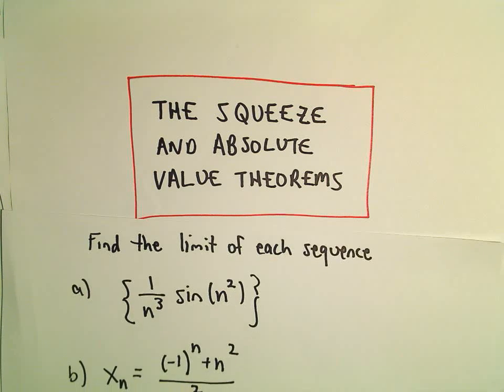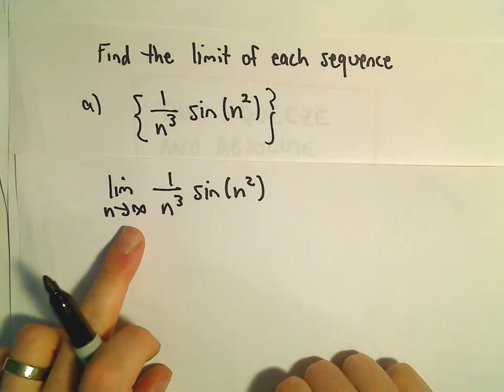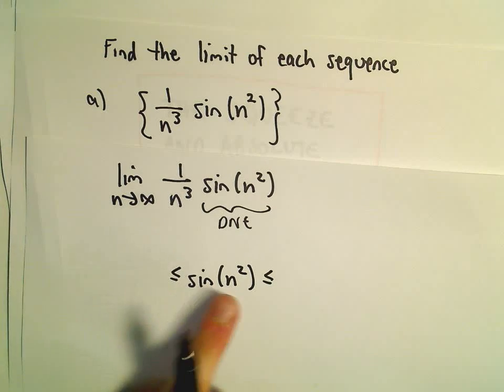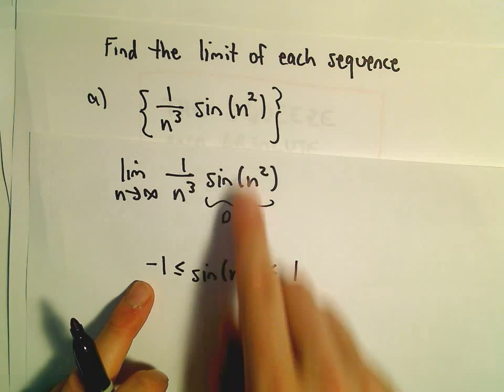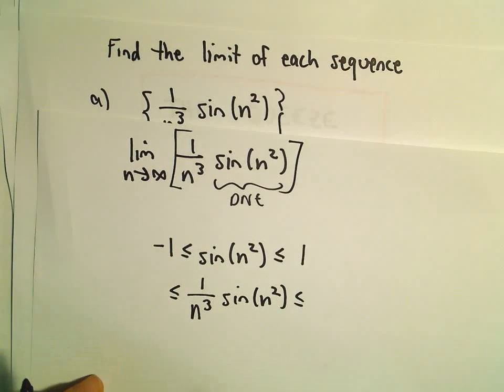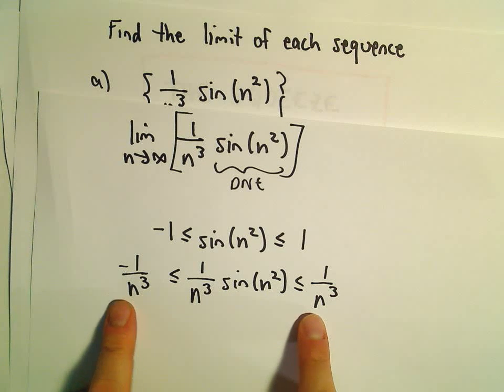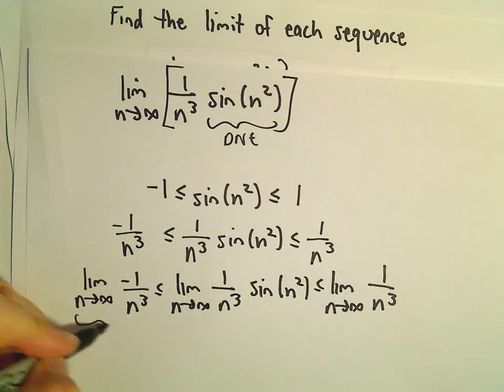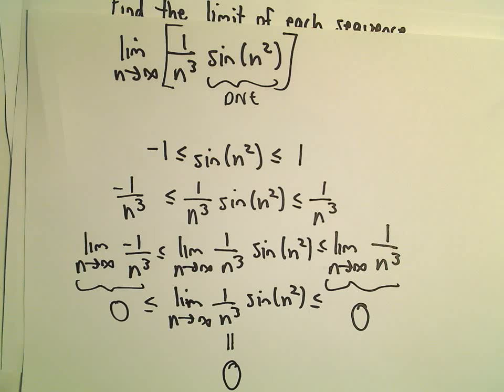The Squeeze Theorem and Absolute Value Theorem, #1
You da real mvps!   $1 per month helps!! The Squeeze Theorem and Absolute Value Theorem, #1.  Here we look at finding the limits of some sequences by using the squeeze and / or absolute value theorems.